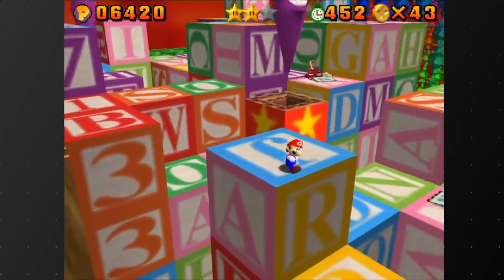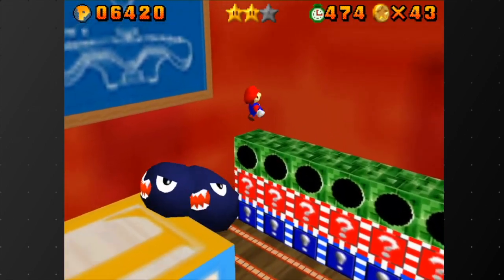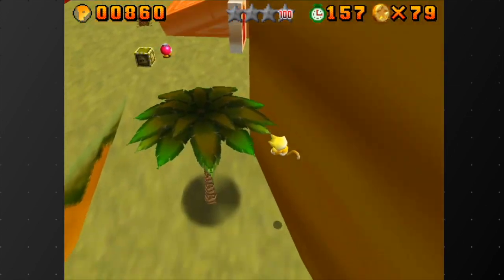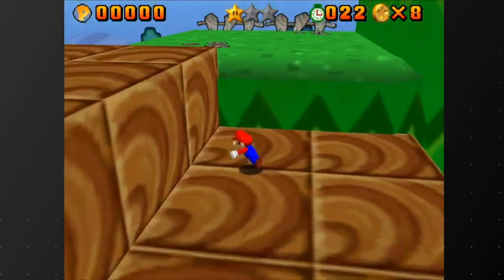Super Mario 64 Land Review | Kaze Emanuar’s Best Rom Hack!?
In this video, we are going to be taking a look at a Rom Hack of Super Mario 64, that significantly changes the game so much that its a completely different game.

Super Mario 3D World N64 [English]

Giant Desk | Super Mario Last Impact - Final Credits

Super Mario 64 Land 1-1 Overworld

Kirby Right Back At Ya! - Theme